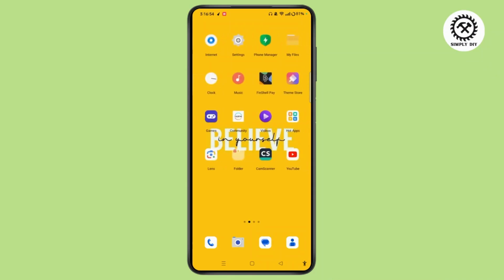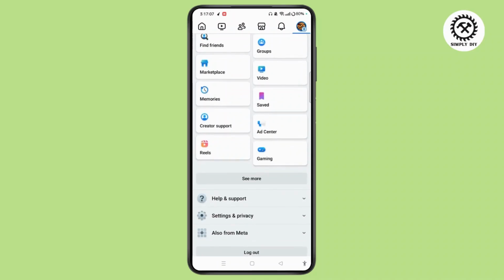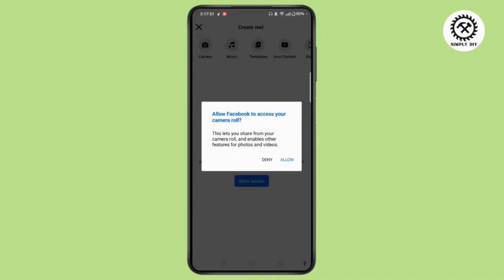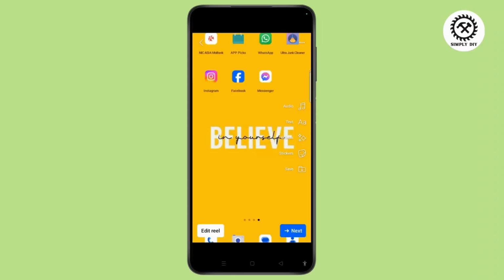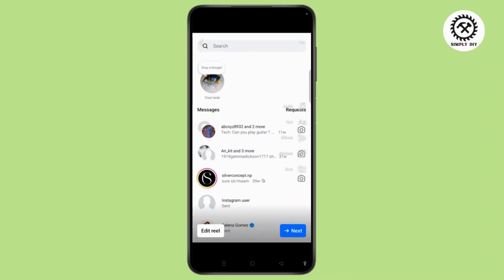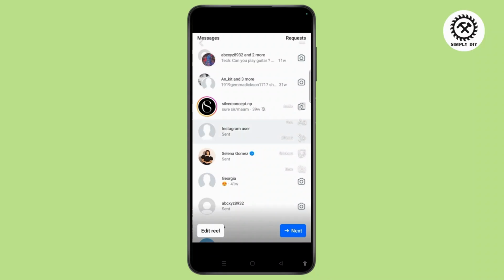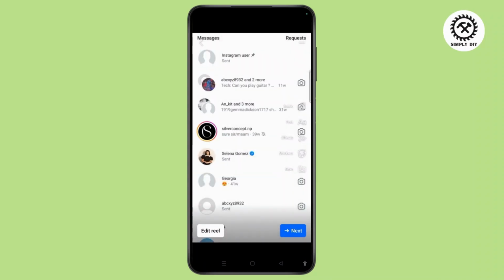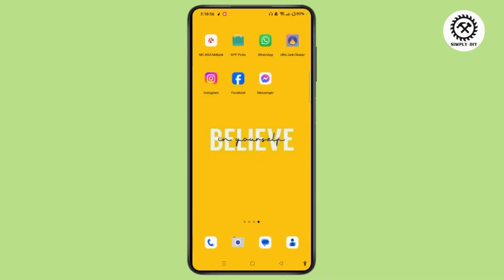How to Upload Longer Reel on Facebook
Learn how to upload longer reels on Facebook with this step-by-step guide! In this quick tutorial, we’ll show you how to upload videos up to 90 seconds long on Facebook Reels. Get tips on accessing the Reels section, adding effects, and customizing your videos. Stay up to date with the latest Facebook features and never miss out on sharing longer content.

Chapters:
00:00:00 - Introduction

00:00:10 - Launch Facebook App
Start by opening the Facebook app and ensure you are logged in.

00:00:20 - Access the Reels Section
Find the "Reels" section by tapping the three-line icon in the top-right corner of the app.

00:00:30 - Tap Camera Icon
Select the camera icon to start creating your reel.

00:00:40 - Allow Camera Roll Access
Grant access to your camera roll for easy video uploads.

00:00:50 - Select Your Video
Choose the video you want to upload to Facebook Reels.

00:01:00 - 90-Second Reels Limitation
Learn about the 90-second limit for reels on Facebook.

00:01:10 - Customize Your Reel
Add effects, text, audio, or stickers to personalize your video.

00:01:30 - Upload Your Reel
After customization, tap "Next" and upload your video on Facebook Reels.

00:01:40 - Conclusion